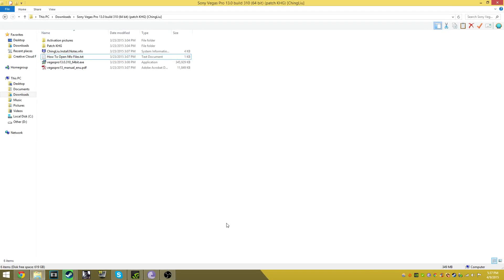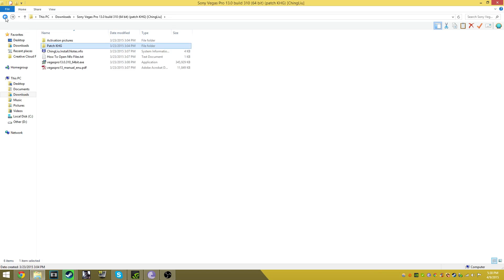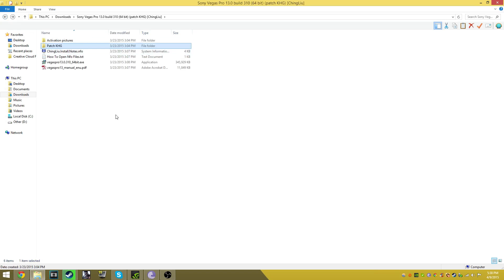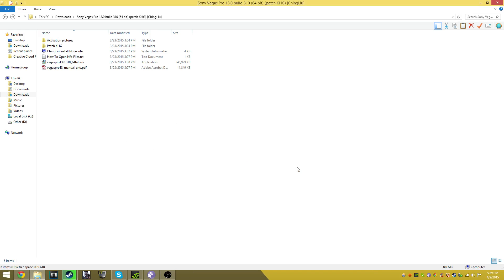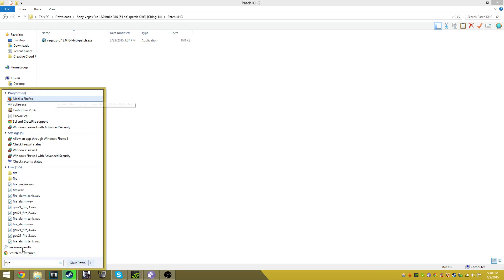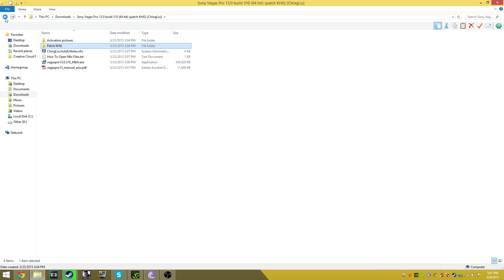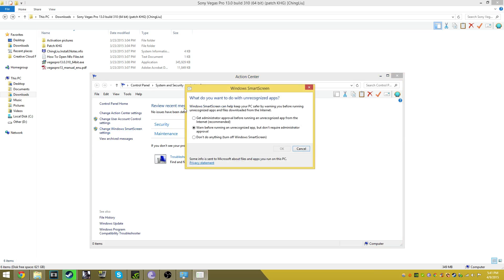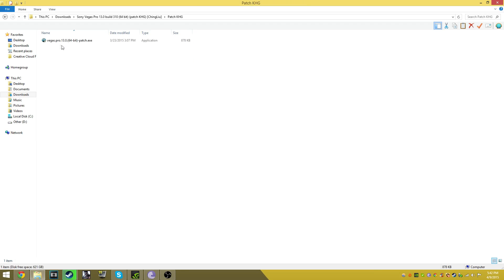Sony Vegas Pro 13 Missing KHG Folder **FIX**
Hopefully this works for you! If there are still problems message me!